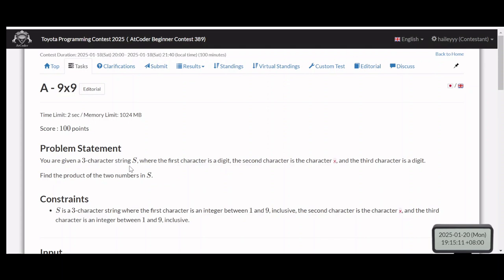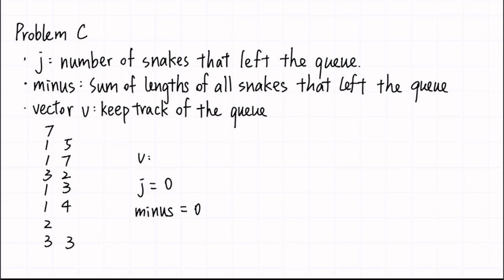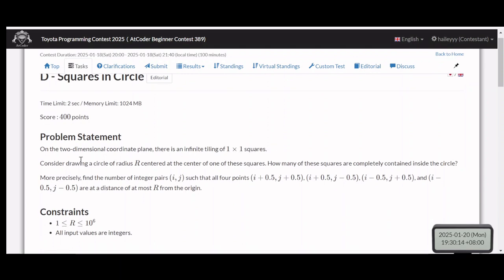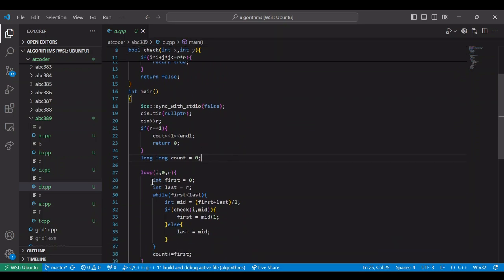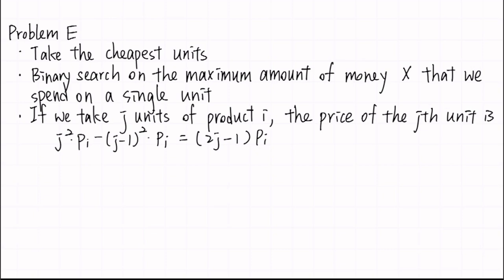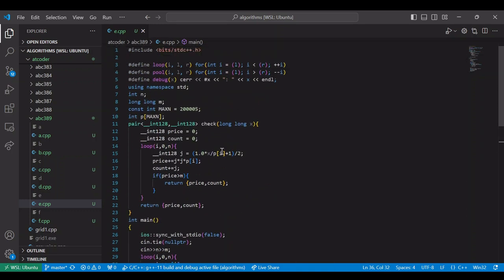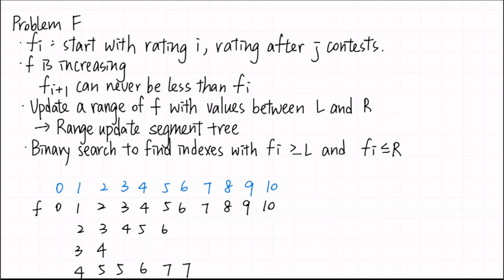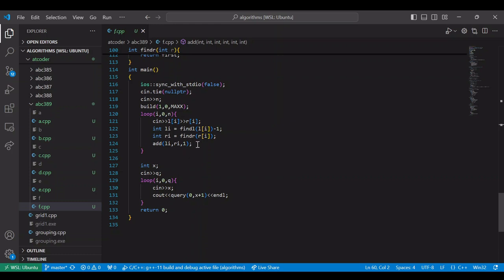Atcoder Beginner Contest 389 Solution (A-F)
0:11 A
1:04 B
2:47 C
11:10 D
19:14 E
30:00 F